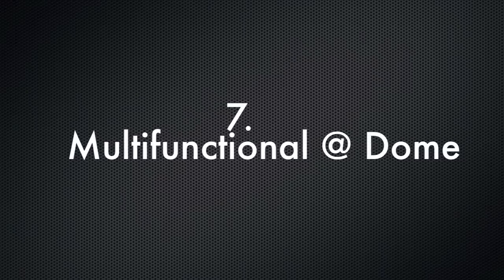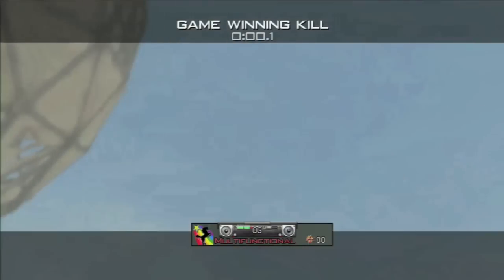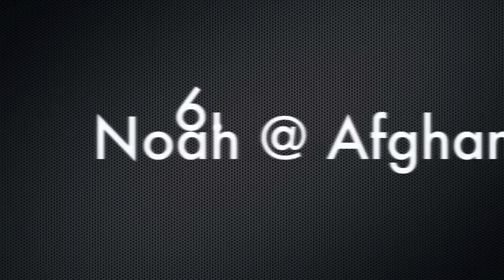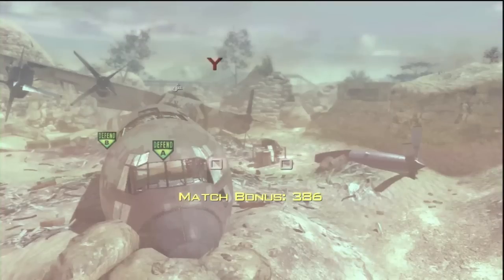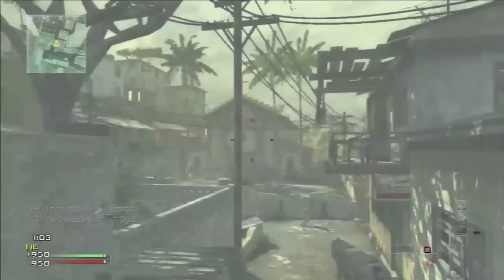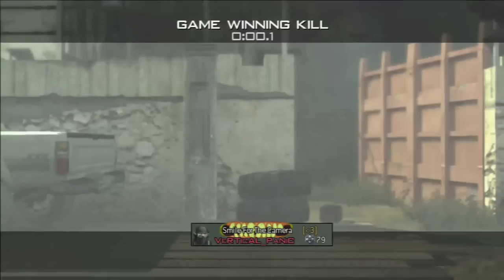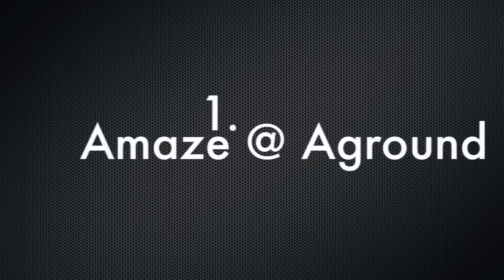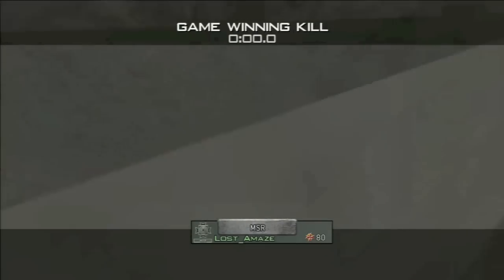Top 10 Throwing Knife GWK - Ep.1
First Episode of top 10 Tks, Let me know how you like it! These killcams are all soooo amazing so you should sub each an every person for more crazy clips like these!

If you have a Tk clip to send in to future episodes.. Let me know over..
a) Youtube
b) Skype - SolelyTk
c) PS3 - LtsJam / Lost_Jam

Look forward to making more :)